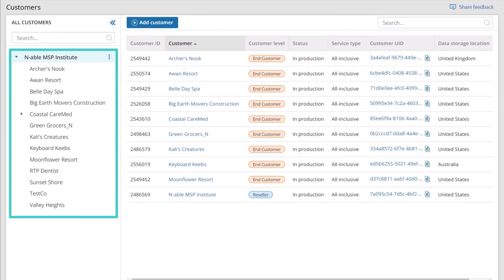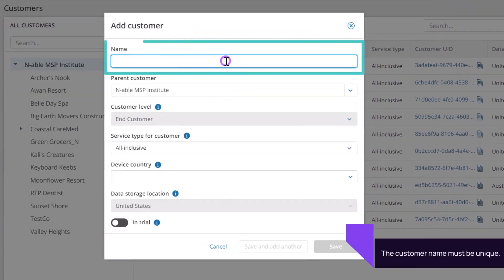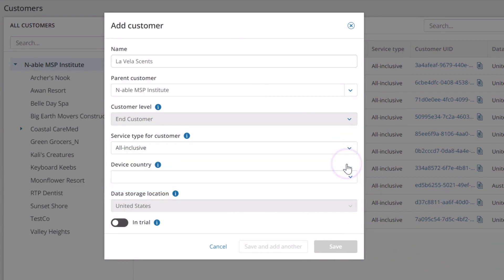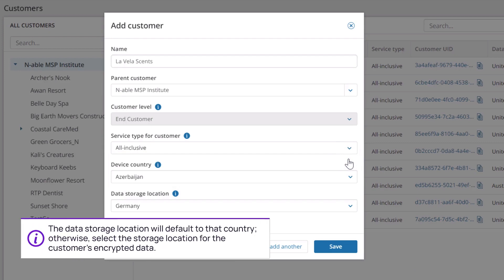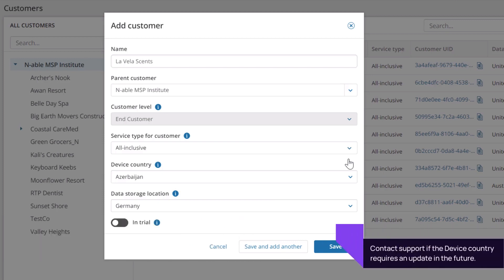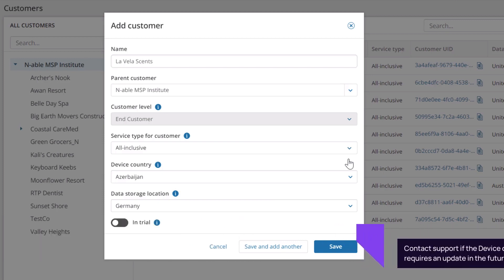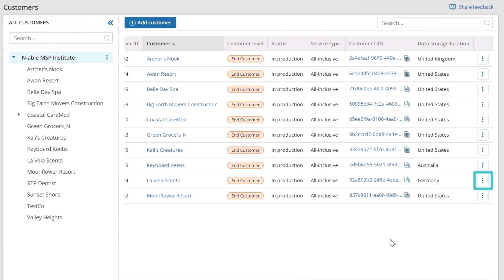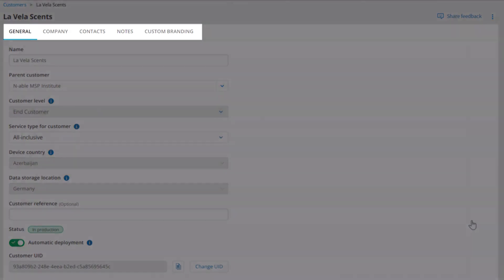Add, Edit, and Delete a Customer (Old - 2024)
This demonstration reviews how to add, edit, and delete a customer in Cove Data Protection, along with how to add information for a customer such as General, Company, Contacts, Notes, and Custom Branding.